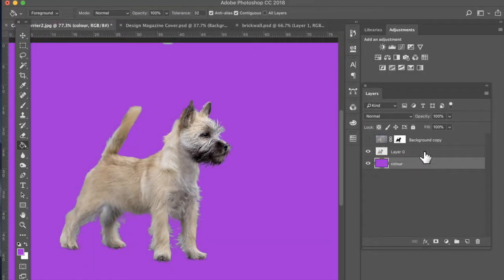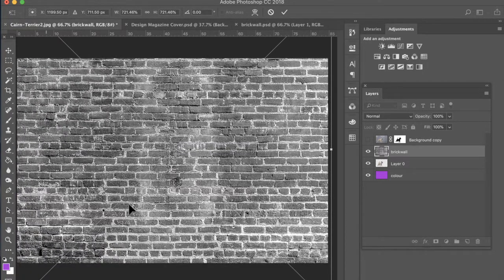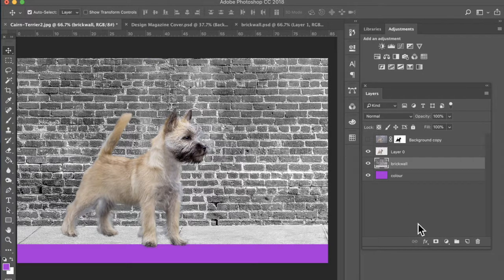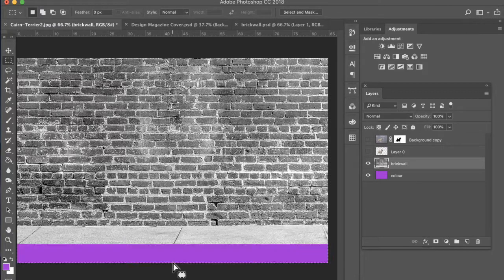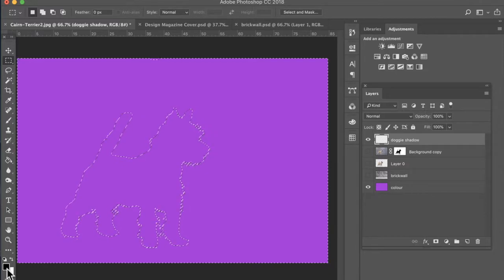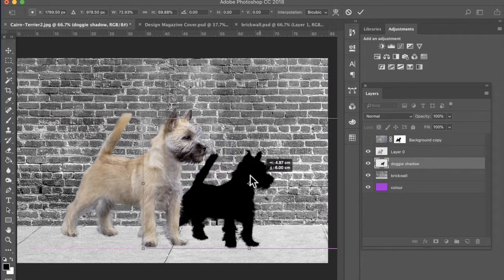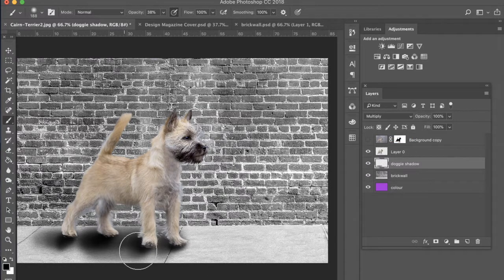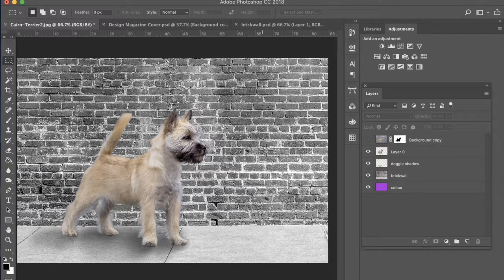Photoshop Select and Mask close cropping part 2 of 2